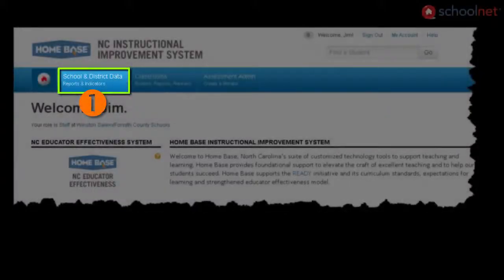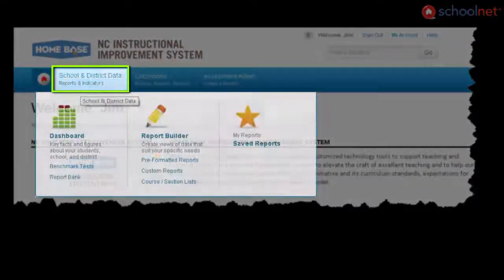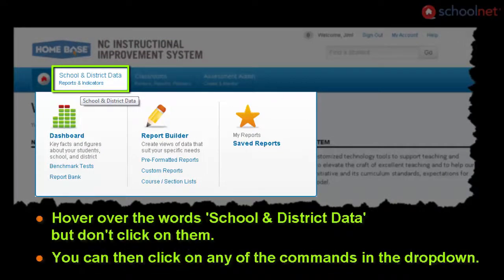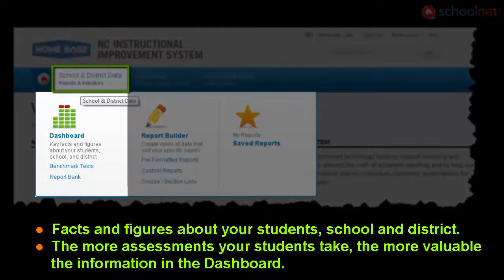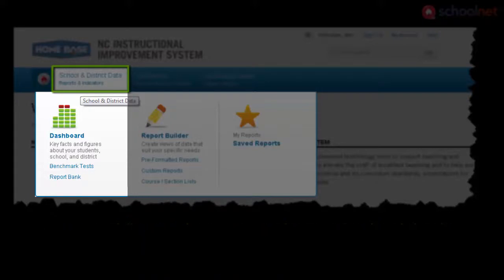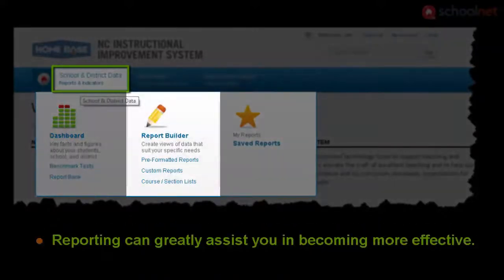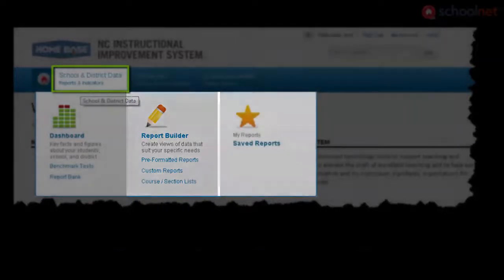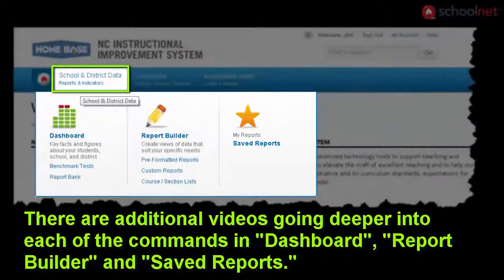Schoolnet for Teachers: Overview of "School and District Data" menu commands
An overview of the Schoolnet menu "School & District Data" and its commands.